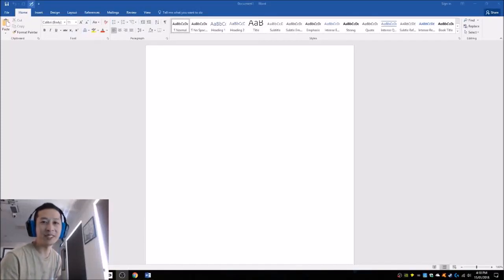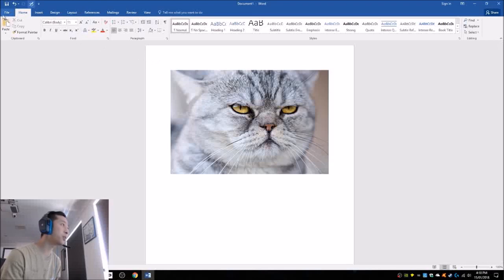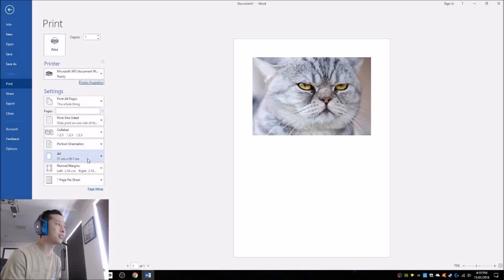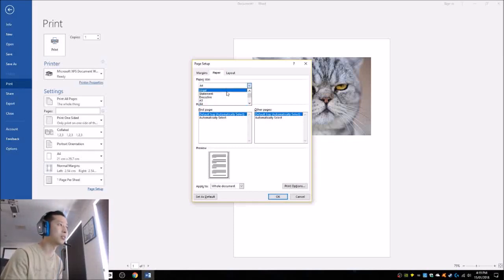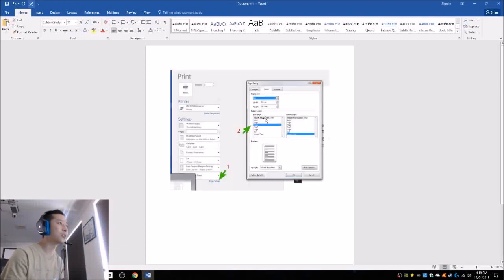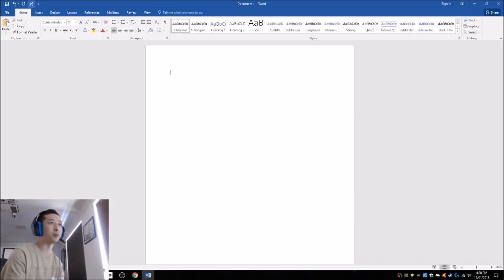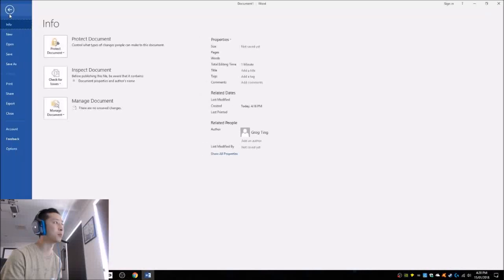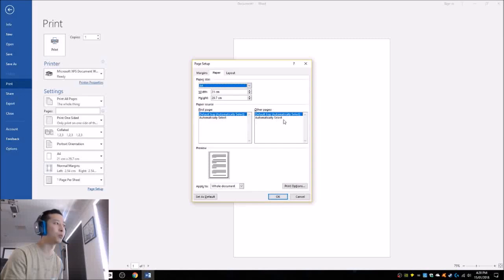Bypass Tray not Printing! - How to Print to Bypass Tray (SOLVED!)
What do you do when you've selected the bypass tray but it just refuses to print?  In this tutorial, I demonstrate how to print to the bypass tray from Microsoft word (and possibly other applications if you can find a similar button).